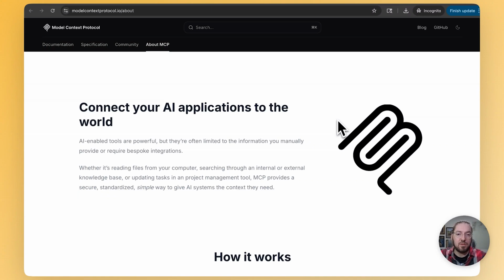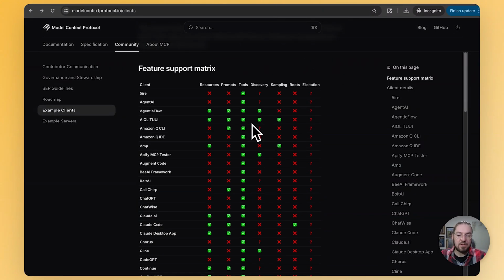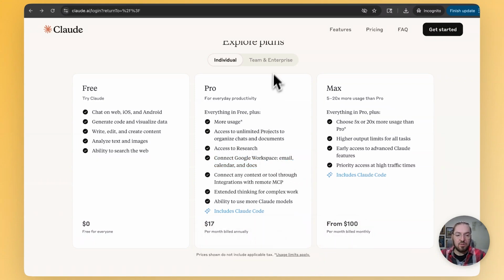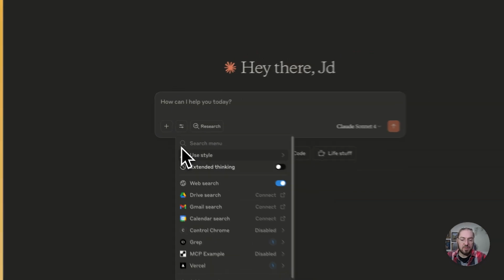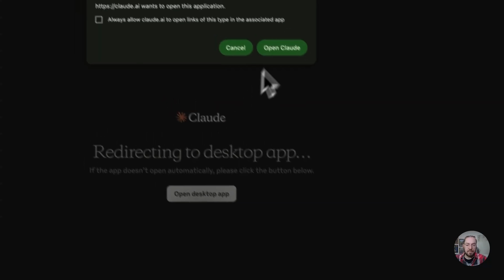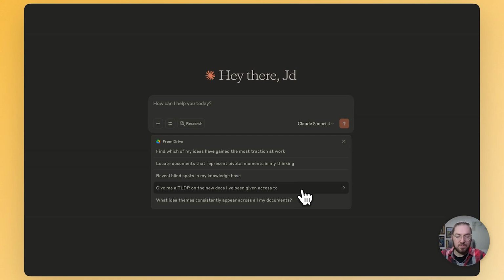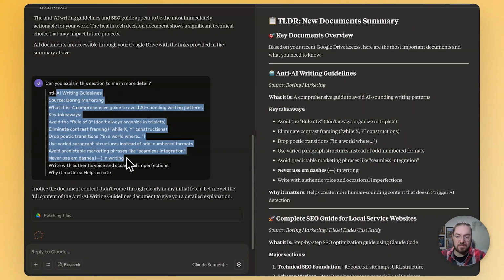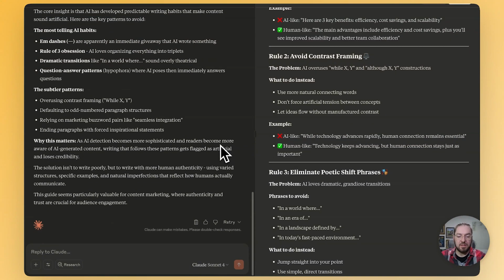Turn Google Drive into your AI-powered teammate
Imagine Google Drive that doesn’t just store files but actively works with you. By combining AI with Claude Connectors, your Drive becomes an intelligent collaborator—able to fetch, summarize, and organize documents, generate project plans, and even pull insights across multiple apps like Notion, Slack, or Canva. No more copying and pasting or juggling tabs—just natural language commands that transform Drive into a true productivity hub. Backed by the Model Context Protocol (MCP), Claude securely connects to your favorite tools, turning everyday workflows into seamless, AI-powered automations.